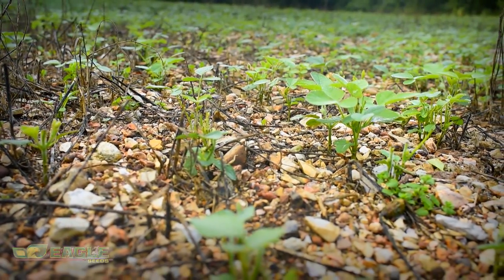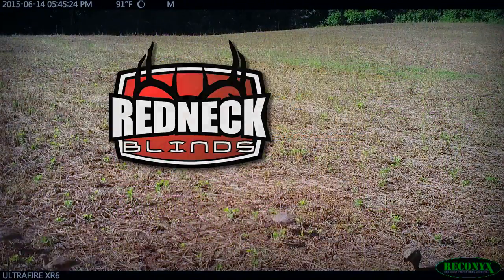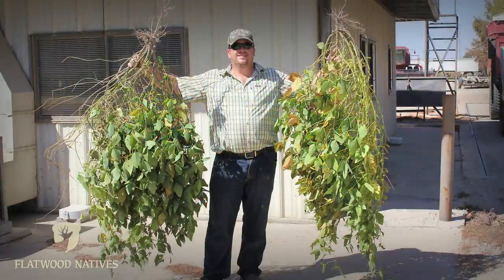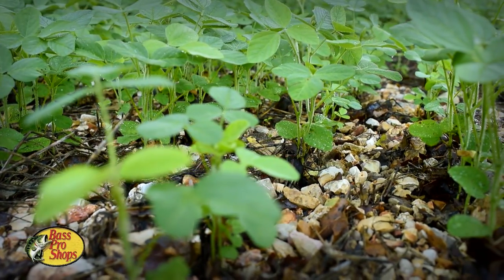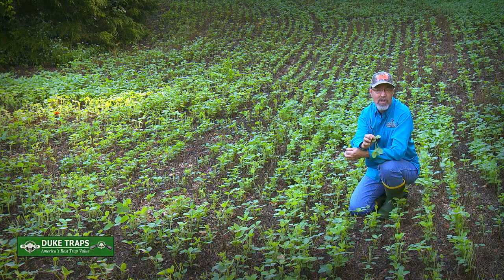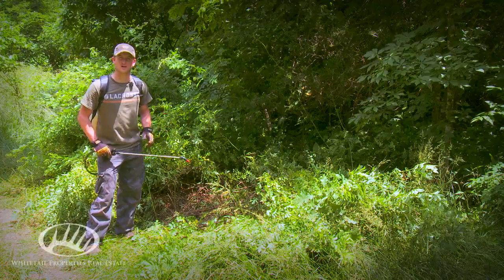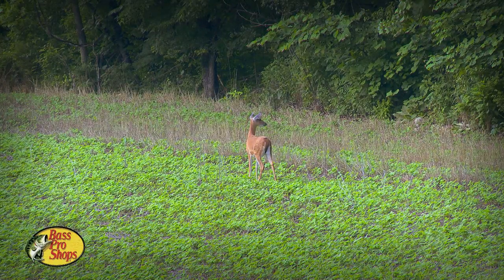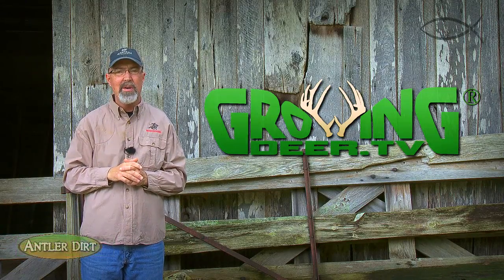Food Plots: The Best Bean For Bow Hunters (#291)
Bow hunters check out this video for a new soybean that is great for smaller food plots. The team has seen great results with it already! There's action in the food plots with lots of fawns and turkey poults showing up! Plus, check out a technique to control invasive species like multiflora rose around food plots.